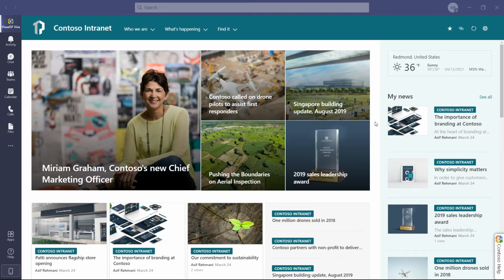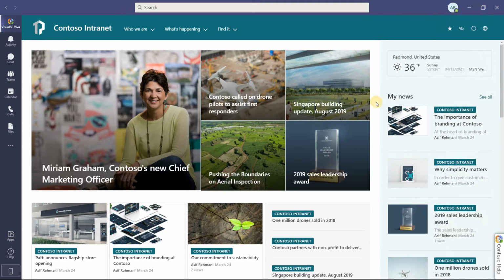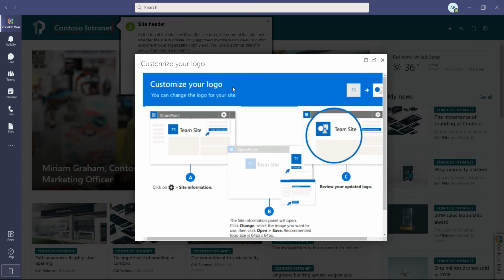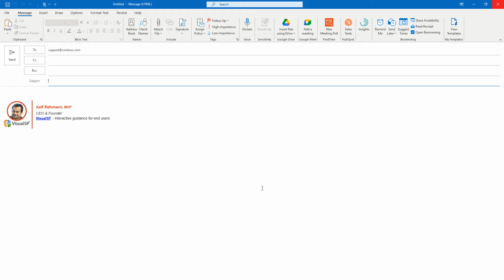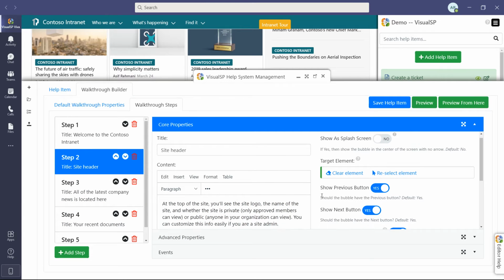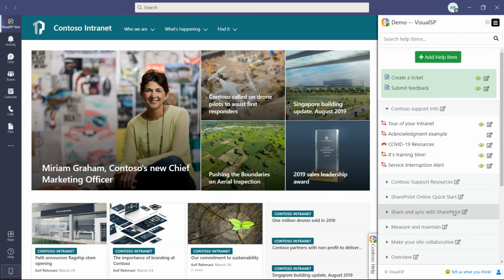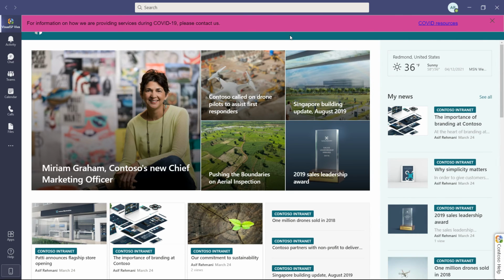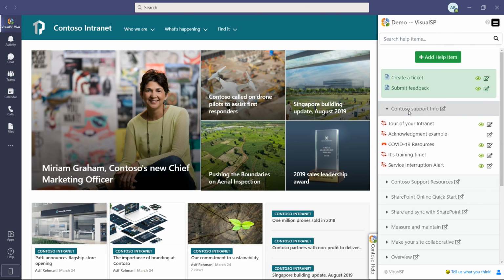VisualSP for Microsoft Viva Connections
Onboard and provide continuous support to your employees directly on top of Viva Connections within Teams using VisualSP